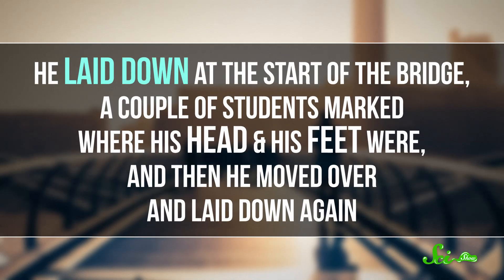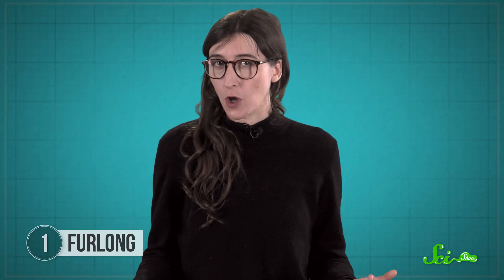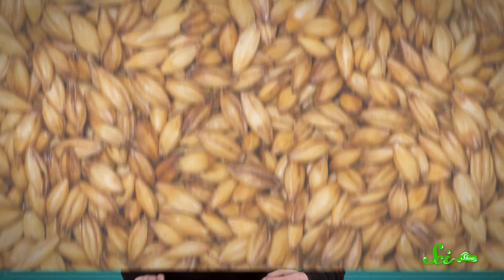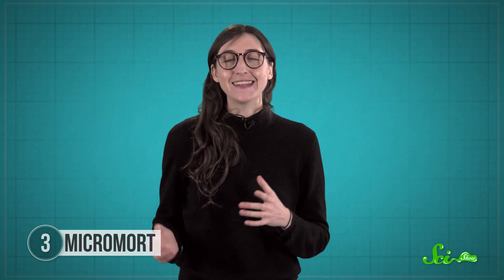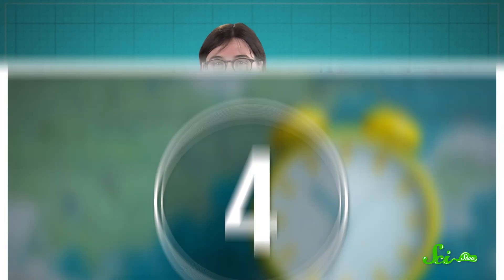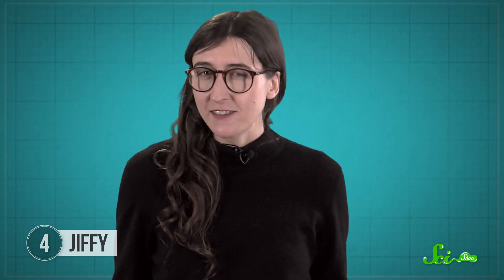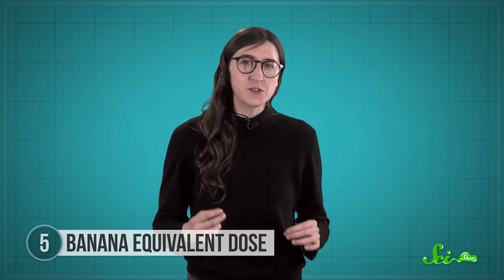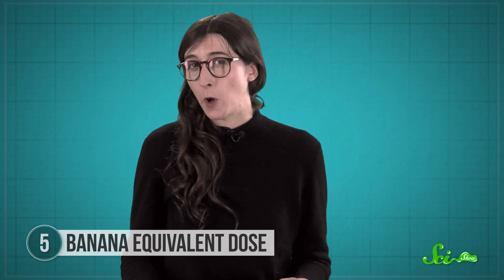6 Strange Units of Measurement We Still Use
From a Jiffy to a Furlong, what are these strange units of measurement that we still use everyday? Join Olivia Gordon and learn about the weird units you use every time you put on your shoes or read about dark matter! Let's go!
Sources:
Sources:
Introduction: